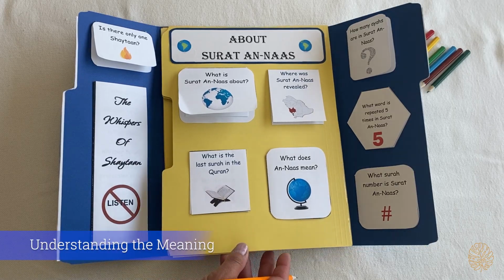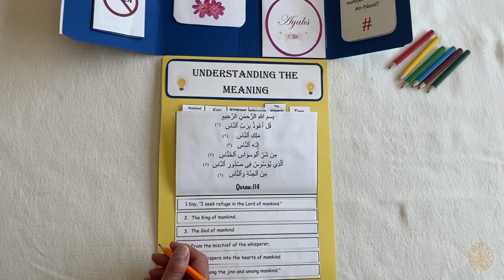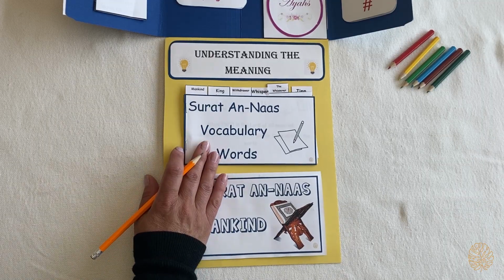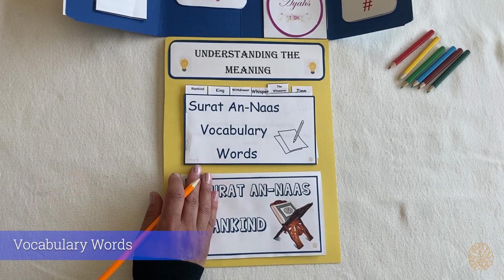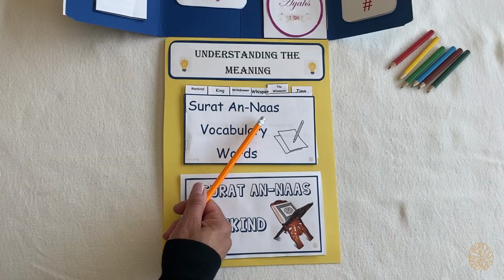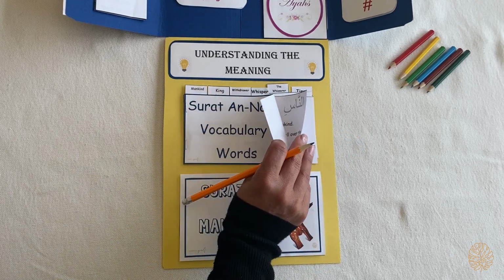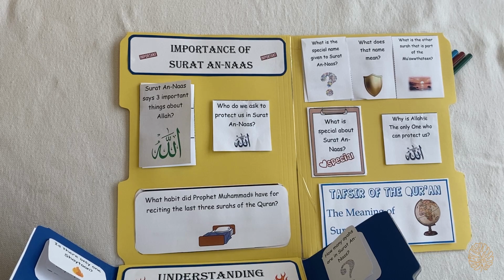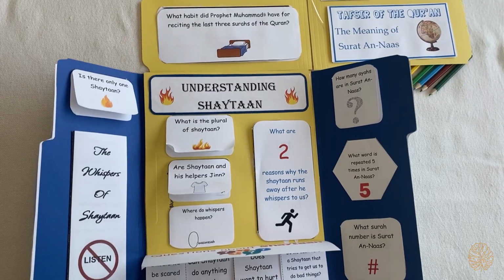How to Teach Surat An Naas Step by Step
In this video, we take a closer look at Surah An-Naas and explore why Allah taught us this powerful du'aa for protection.

Together, we will learn:
• What Surah An-Naas is about
• Who we seek protection from
• What the whispers of Shaytaan are
• Why this surah is so important for children and adults alike
• Practical lessons we can apply in our daily lives

Surah An-Naas is the final surah of the Quran and one that Prophet Muhammad ﷺ frequently recited for protection. By understanding its meaning, our children can build a stronger connection to the Quran and learn to turn to Allah in times of difficulty.

Whether you are a homeschooling parent, classroom teacher, Sunday school teacher, or simply teaching your own children at home, these ideas can help make Quran study more meaningful.

To make teaching even easier, be sure to check out my Surah An-Naas Lapbook, filled with interactive minibooks, tafsir activities, vocabulary exercises, and reflection questions designed to help children truly understand the surah.

If you would like to continue learning Surah An-Naas with your children, be sure to check out my Surah An-Naas Lapbook, which includes interactive minibooks, activities, vocabulary, tafsir, and more.

May Allah make the Quran the spring of our hearts and a source of guidance for our families. Ameen.

May Allah bless our efforts to teach His Book and make our children among the people of the Quran. Ameen.